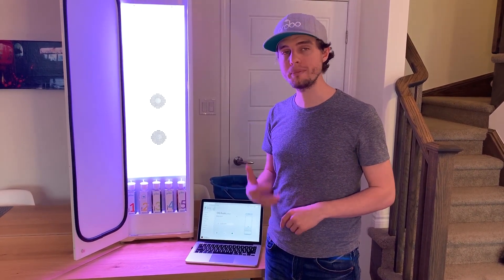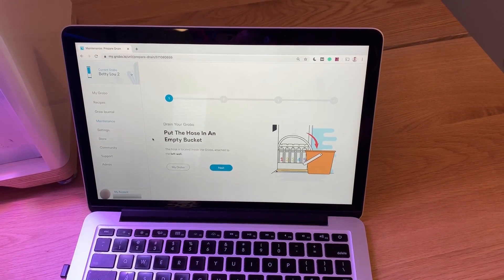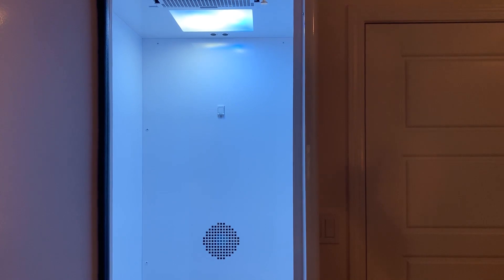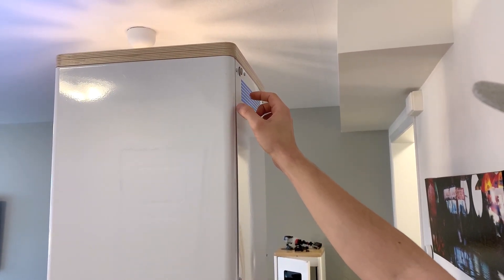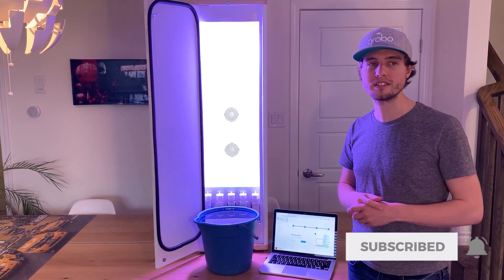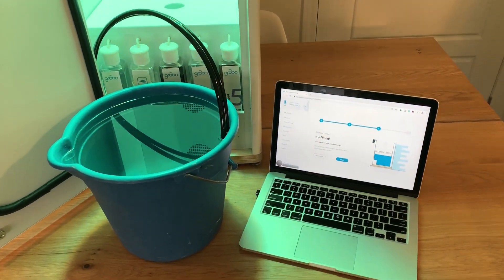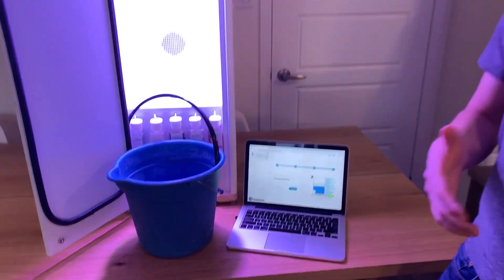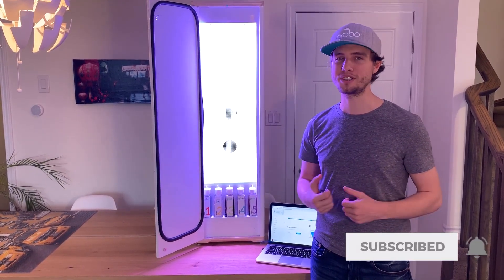[How To] Drain and Fill Your Grobo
Grobo grow boxes are hydroponic systems, which means that your plants are grown in a water, nutrient, and air mixture.

To get the mix just right, we recommend that you fully drain and then refill your Grobo's water tank every week.

When you do this, the system automatically balances the water's pH. It also then adds nutrients automatically to keep your plant healthy and well-fed.

To drain your Grobo, you'll need:
1. The Grobo App
2. A large bucket
3. Fresh Water (Distilled or Reverse Osmosis [RO] is preferred)

In the app, navigate to:
1. Maintenance
2. Drain
3. Follow the steps on screen
4. Click on Fill
5. Follow the steps on screen

The whole process will take approximately 10 minutes, but you don't have to wait around on it.

Happy growing!